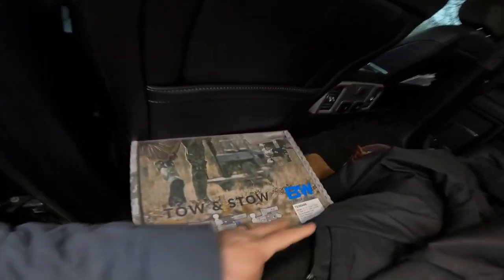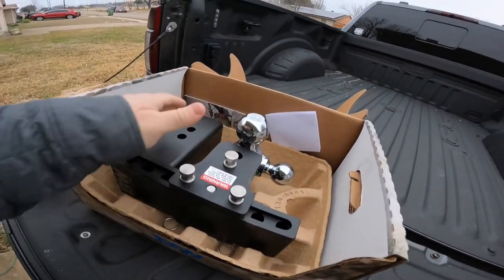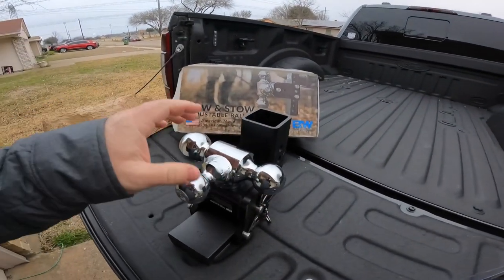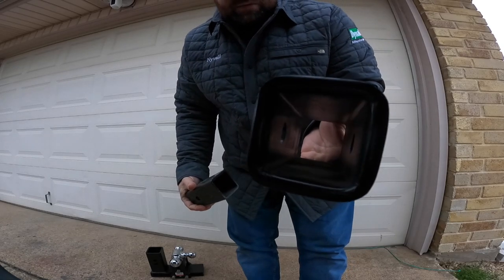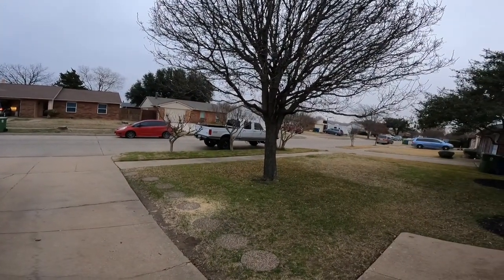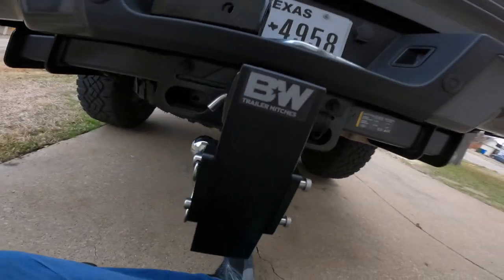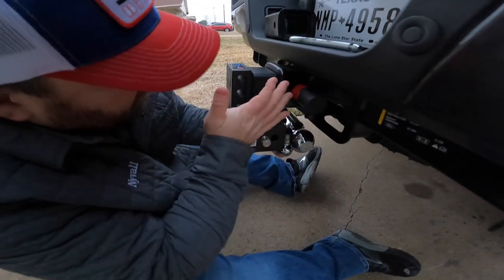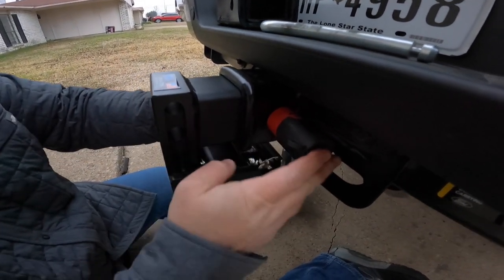B&W Tow and Stow 3" shank hitch and the Bolt hitch lock.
Just picked up my new trailer hitch and a locking hitch pin. What a beautiful piece in metal.

Hitch:
B&W TS30049B Tow & Stow Model 10 Tri-Ball Hitch 1 7/8" x 2" x 2 5/16" for 3" Receivers 7.5" Drop 7" Rise

Hitch Locking Pin:
BOLT 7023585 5/8" Receiver Lock for Side Cut Ford, Lincoln & Land Rover Keys

Knife:
Spyderco Tenacious Lightweight Value Folding Knife with 3.39" Stainless Steel Blade and Durable Black FRN Handle - PlainEdge - C122PBK